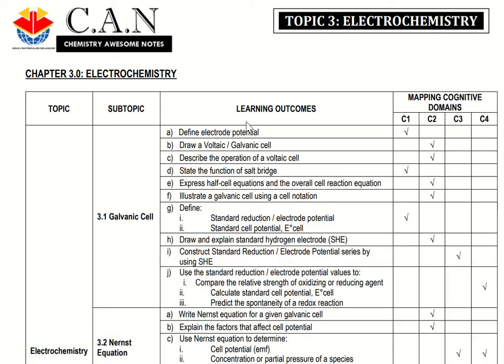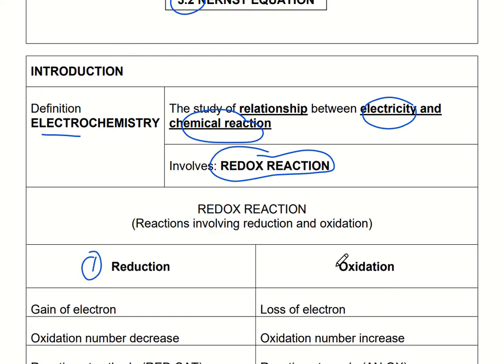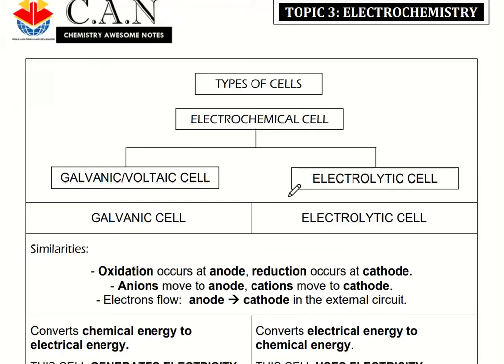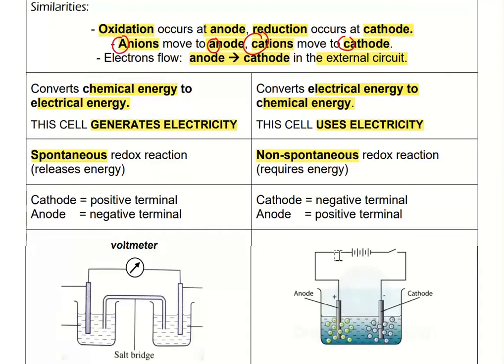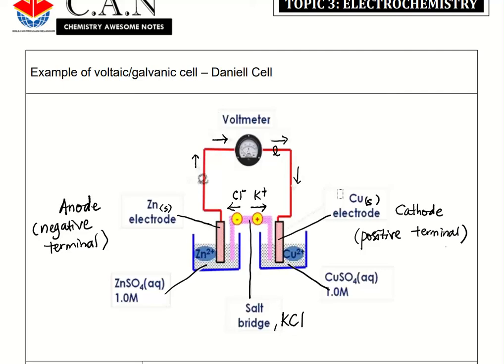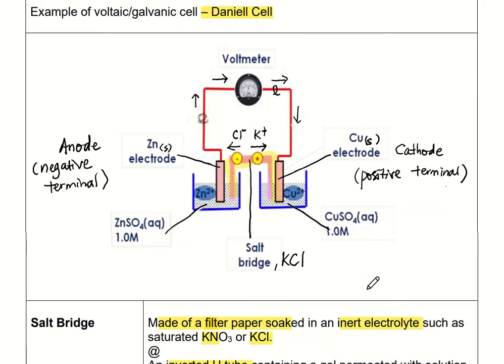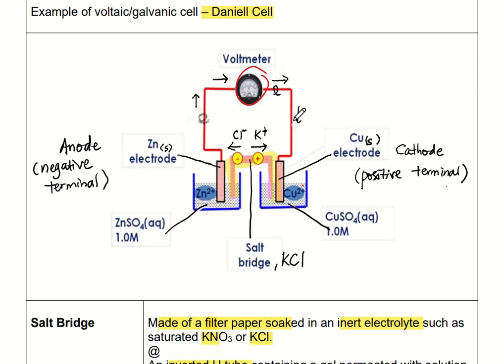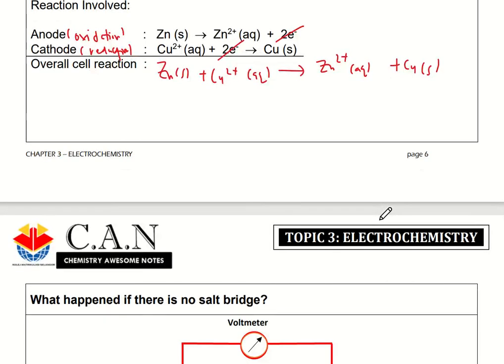3 1 GALVANIC CELL PART 1